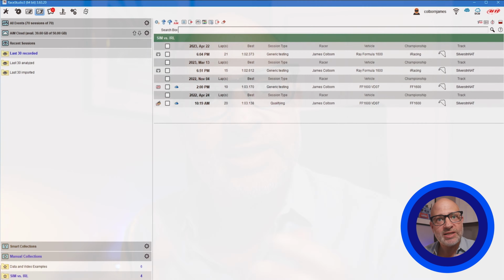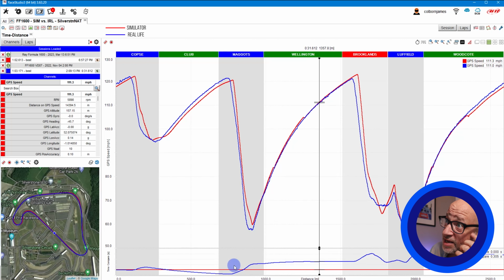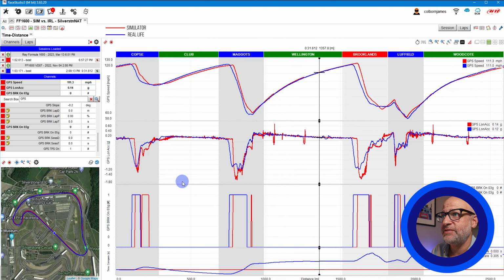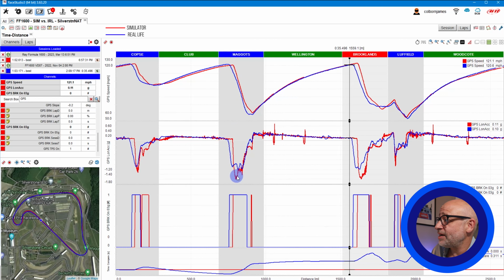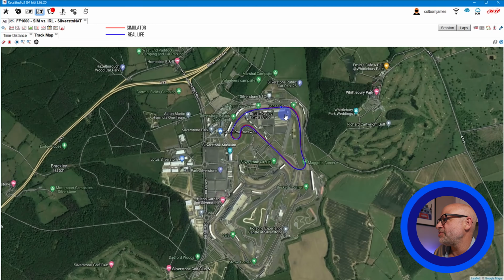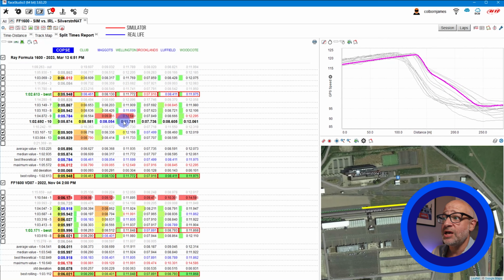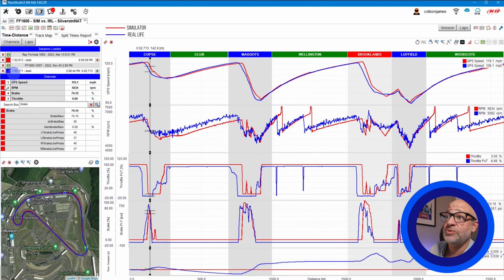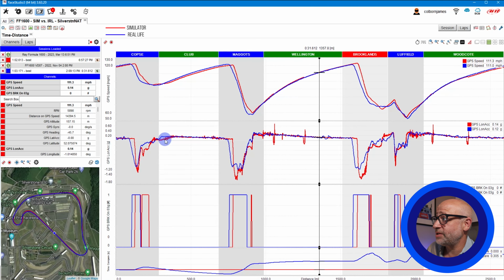Can you compare SIM data with real life data?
Is it possible to compare real life (or IRL) racing data with data from a simulator (in this instance iRacing)? This video looks at the same car, the same driver, the same track but one data session is simulated and one is from real life?

Once uploaded into Race Studio 3 Analysis, can you draw comparisons between to two and is the data usable as viable form of analysis to find improvement in your driving? This video investigates this.

0:10 - Introduction
1:05 - Live Demo Race Studio 3 Analysis
5:20 - Comparison with GPS devices (e.g. Solo 2)
12:58 - Using the Track Map
14:36 - Using Split Times Reports
17:06 - Adding Brake, Throttle Sensor Analysis
19:33 - Words of Caution
22:05 - Close